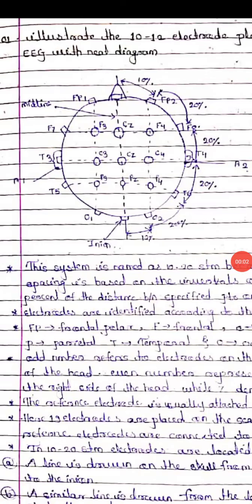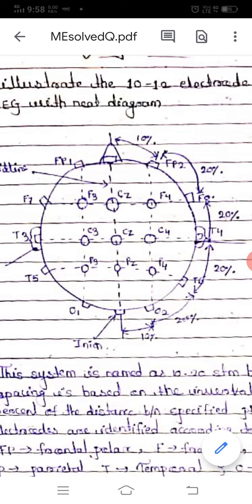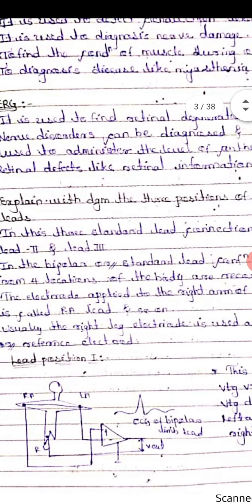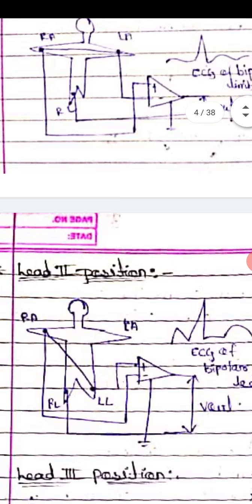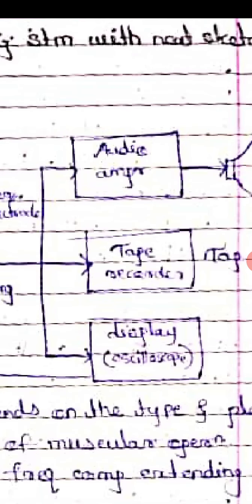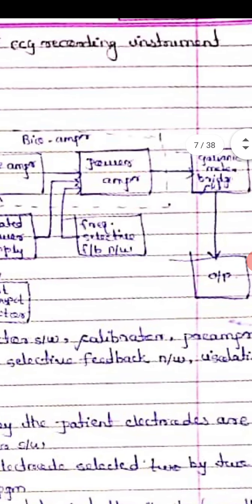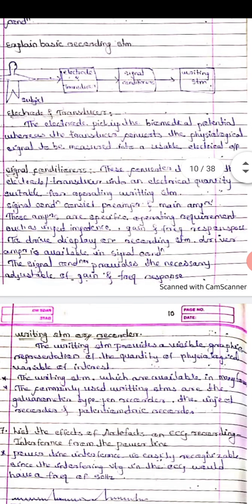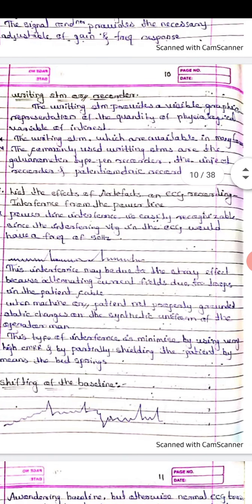Medical Electronics (15EC63A): Revision of Unit-2:Biopotential Recorders:- Sunita Pawar